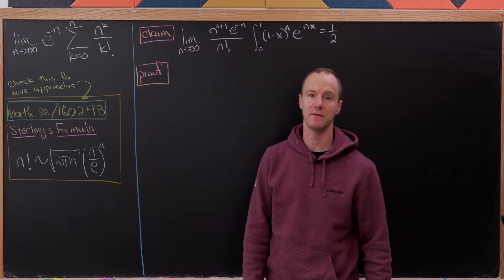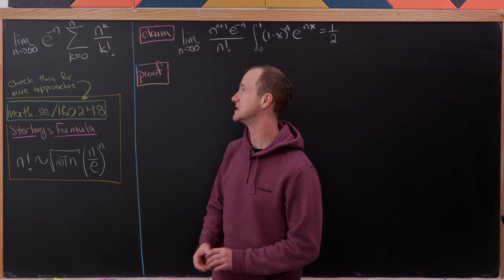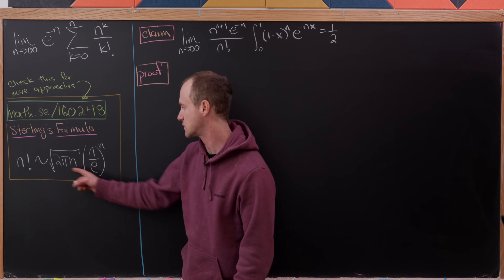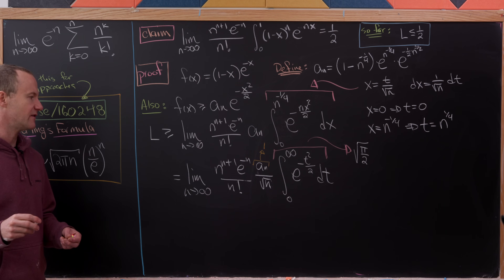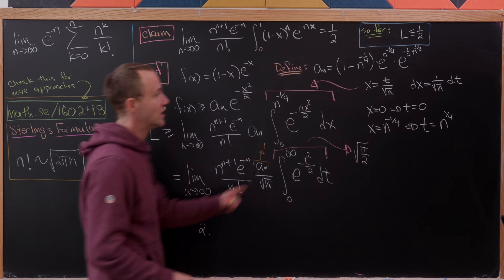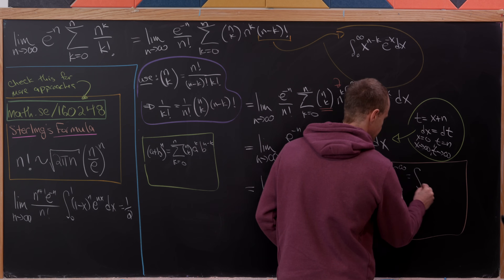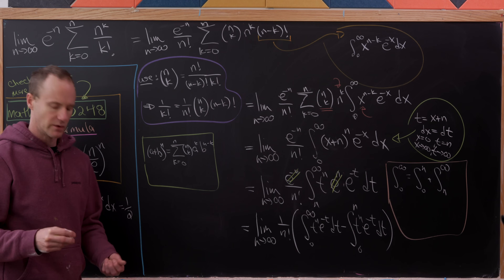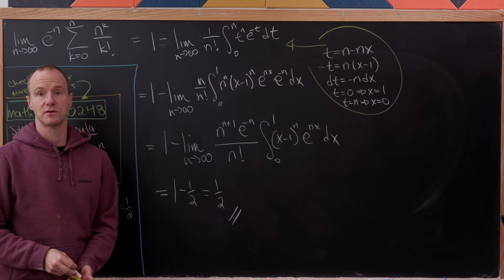what a difficult limit!!